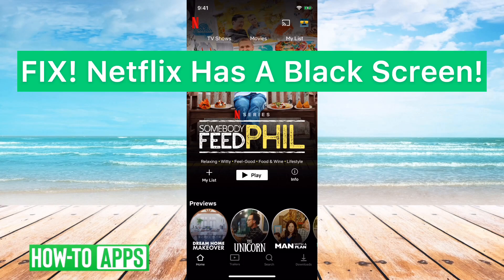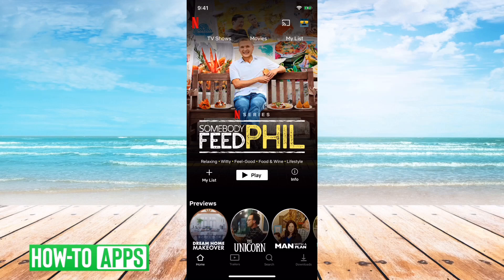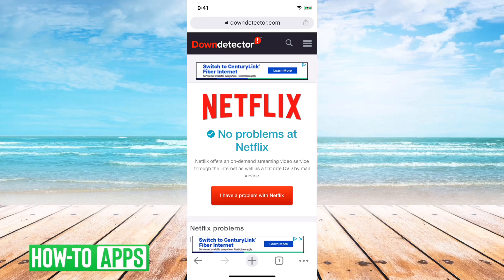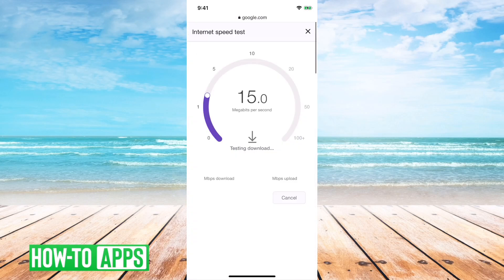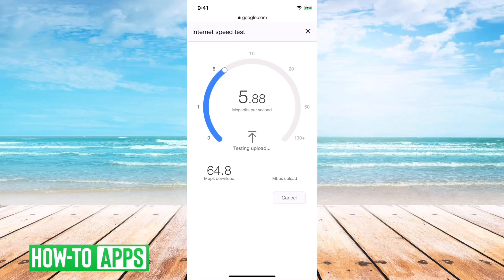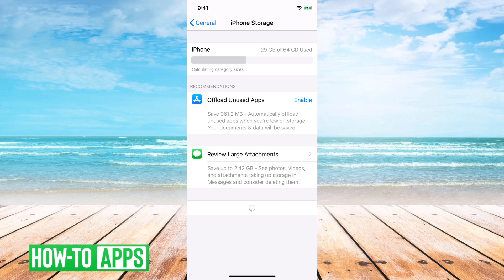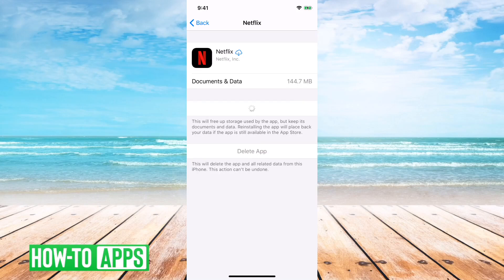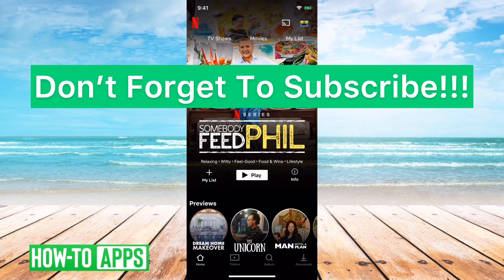Netflix Not Working - Black Screen Problem Solved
Netflix has been a clutch way to pass time during Covid quarantines. However, what to do when Netflix shows the dreaded black screen? In this video, I'll walk you through why you may be getting the black screen and what you can do to fix it. Keep in mind many of these solutions work on iPhone and Android as well as any smart Samsung TV, or PS4, Xbox, etc. You may also notice that the sound doesn't work very well either. This will hopefully solve that issue as well.